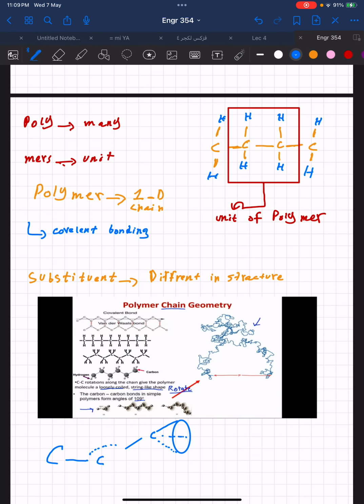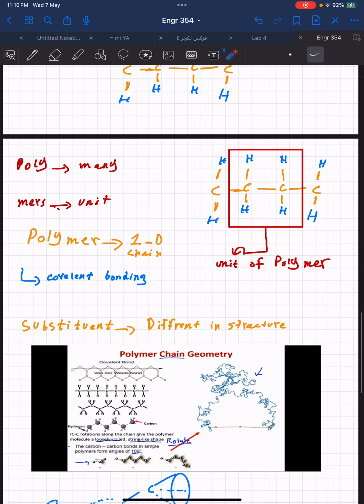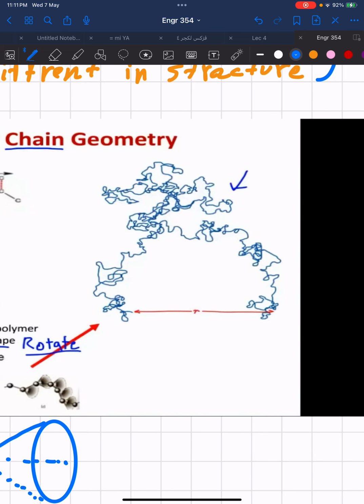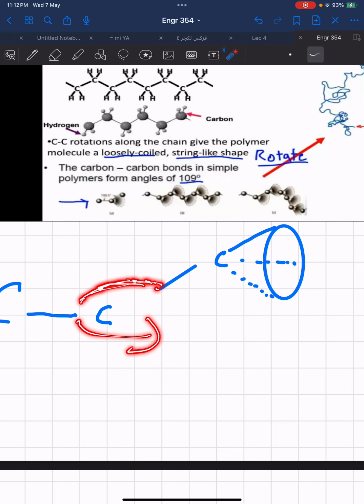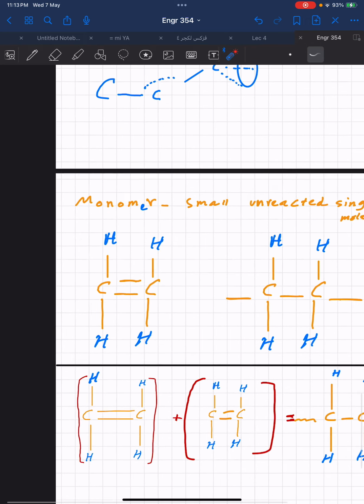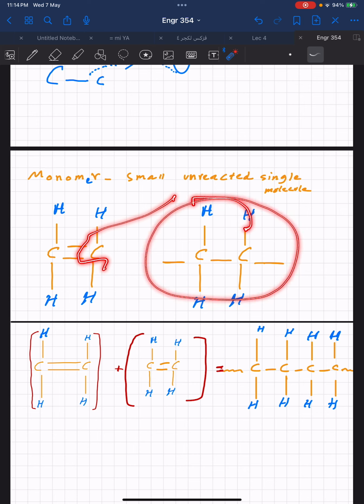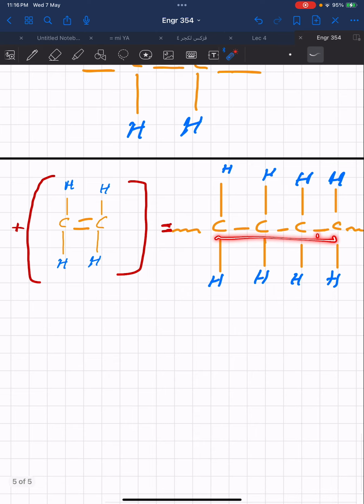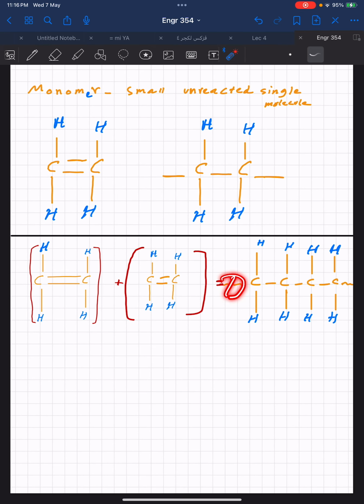Polymer, monomer, mer